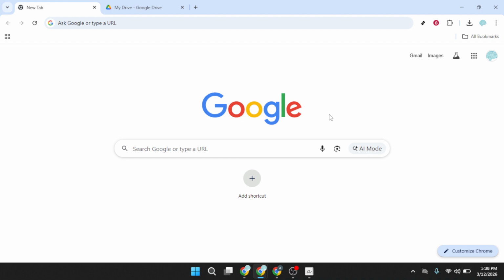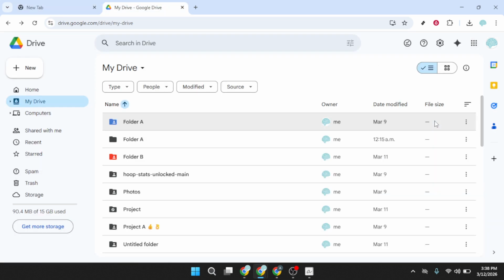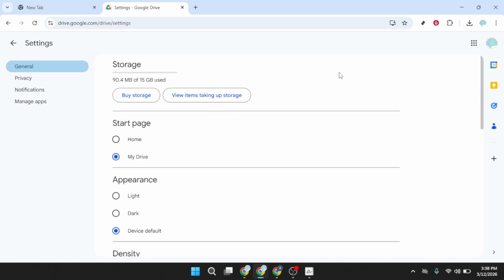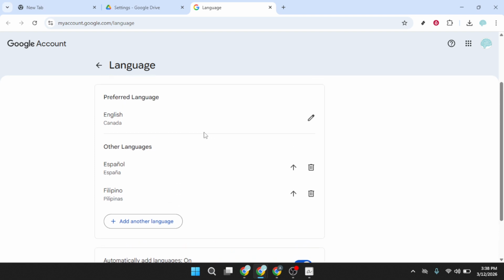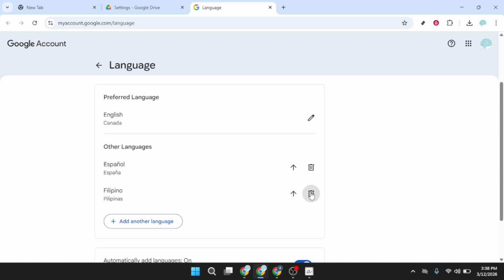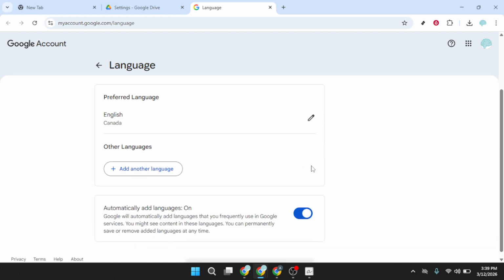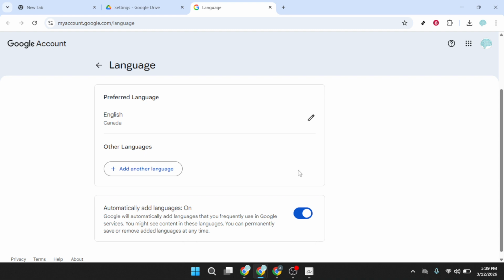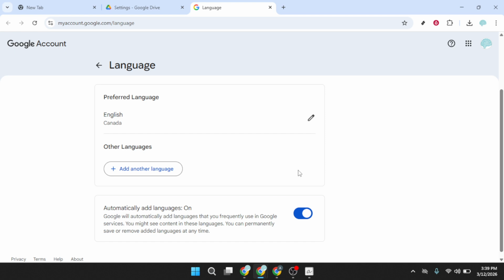How To Delete Other Languages On Google Drive (Easy Guide)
In this video, we discuss how to delete other languages on Google Drive to streamline your interface and remove language settings Google retained. Practicing proper international account management ensures your UI remains clean. Follow this Google Drive tutorial to customize cloud interface elements.

00:00 Intro
00:23 Accessing Google Apps
00:32 Opening Google Drive
00:41 Opening Drive Settings
00:49 Changing Language Settings
01:01 Account Language Page Overview
01:10 Viewing Other Languages
01:21 Deleting a Language
01:31 Effects of Removing Languages
01:43 Primary Language Limitation
01:55 Returning to Drive and Refreshing
02:06 Post-Deletion Experience
02:18 Summary and Outro